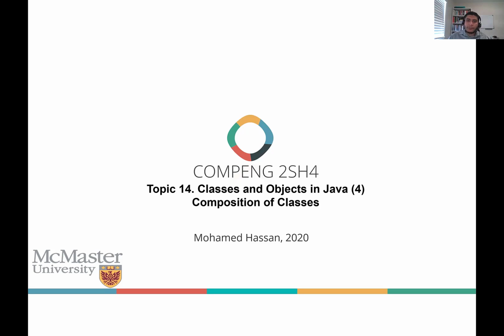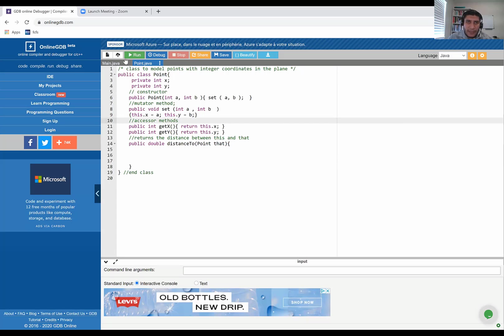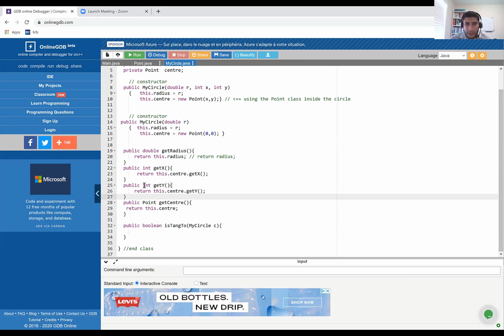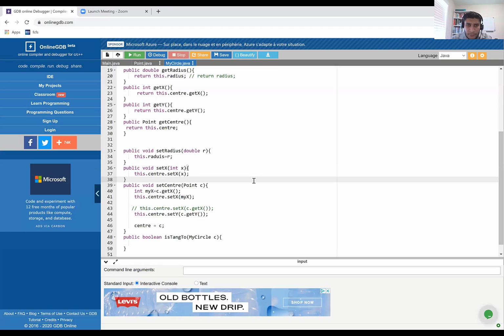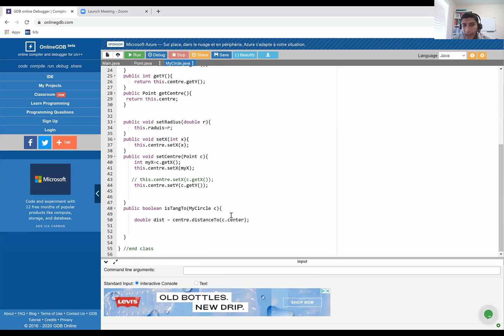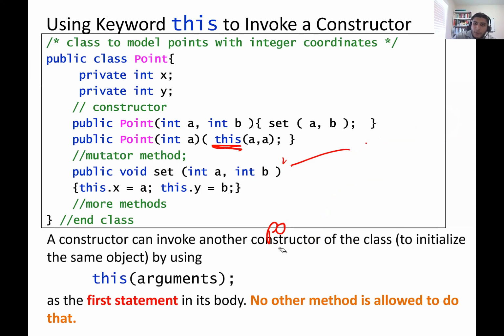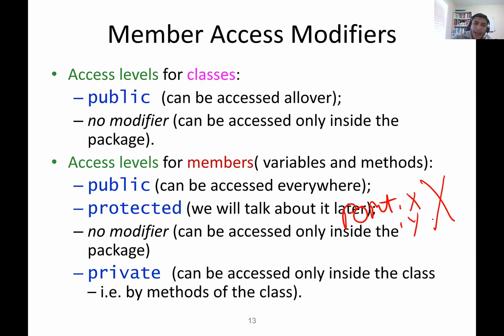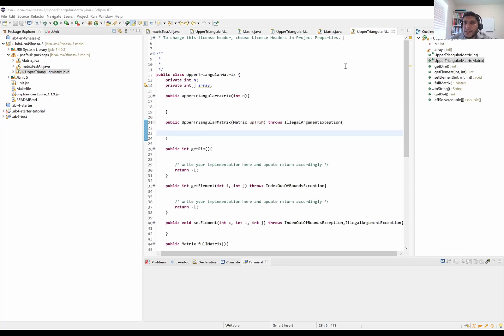Java Programming | Lecture 6 | Classes and Objects (4) | Class Composition